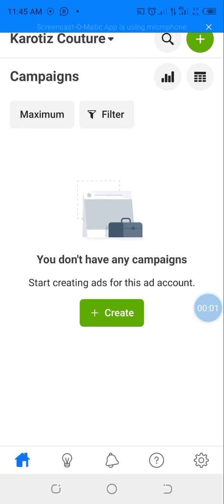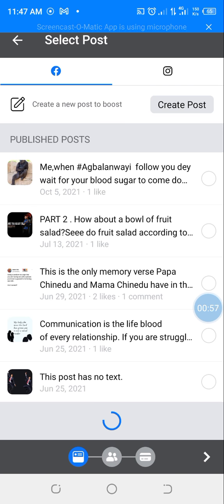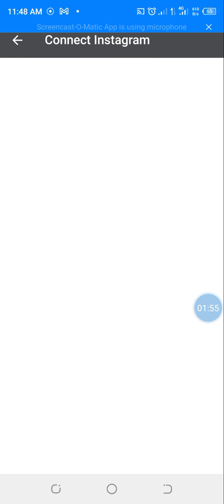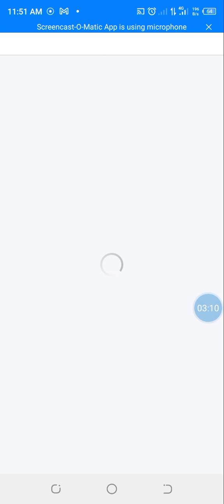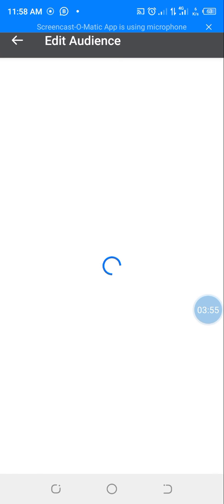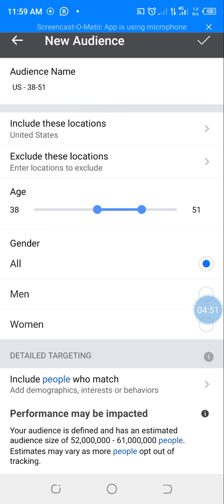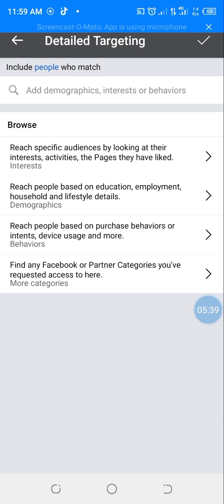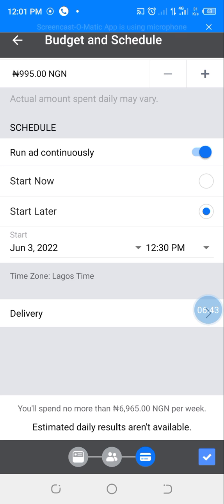HOW TO SET UP FACEBOOK ADS MANAGER ON YOUR PHONE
This video will shou you How to run adverts on Facebook using your phone. So not having a laptop is no longer a justification not to run adverts on Facebook.

Time stamp
0.00 Introduction
0.56 Navigating through Facebook ads manager